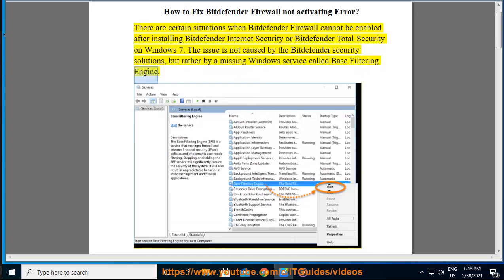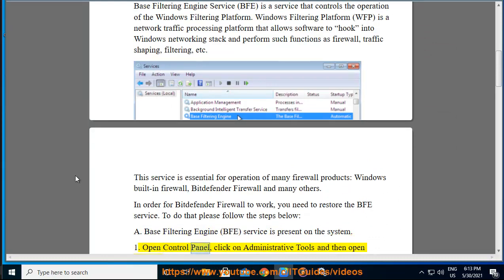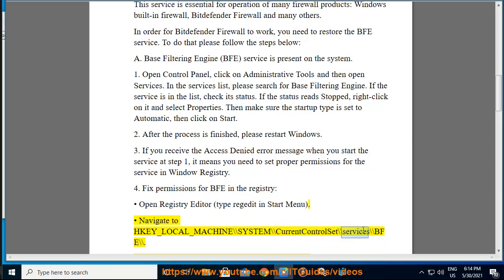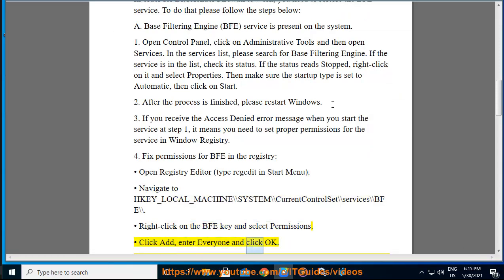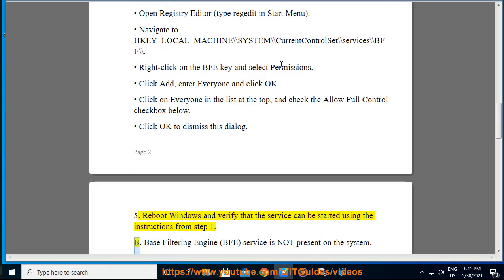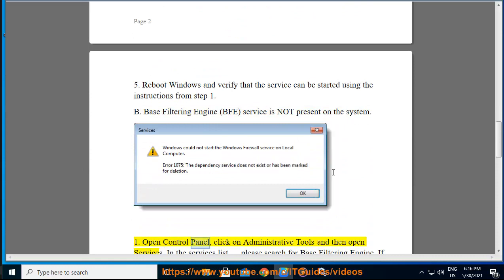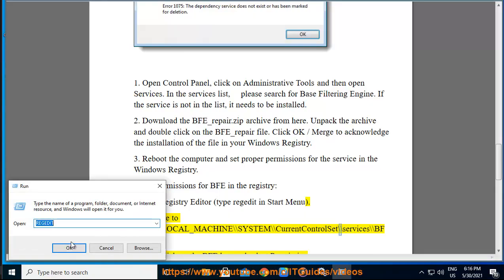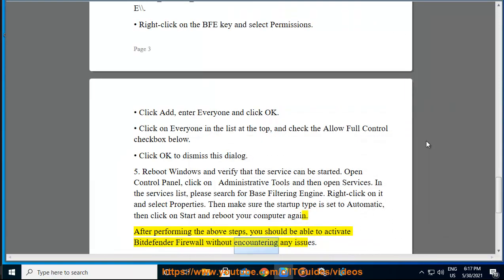Fix Bitdefender Firewall not activating Error on Windows 7/8/10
Here's how to Fix Bitdefender Firewall not activating Error on Windows 7/8/10. Hit & get started w/ Bitdefender later.